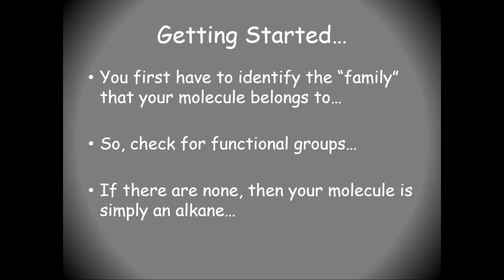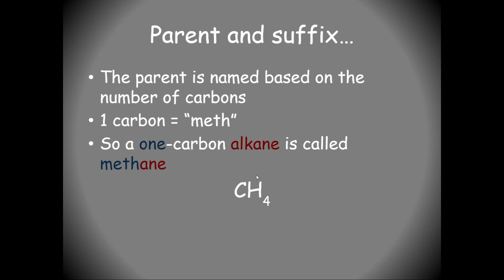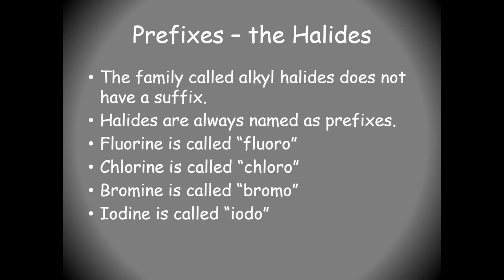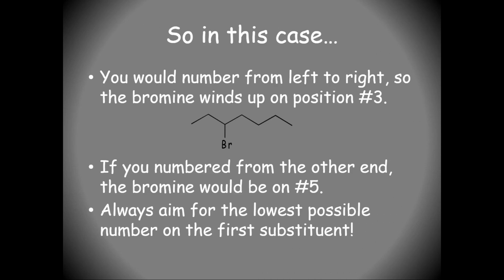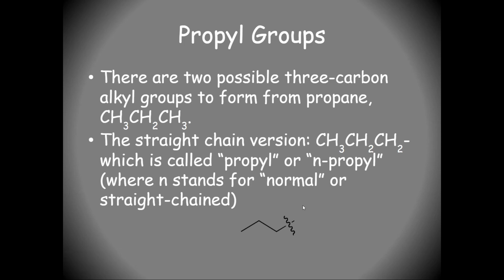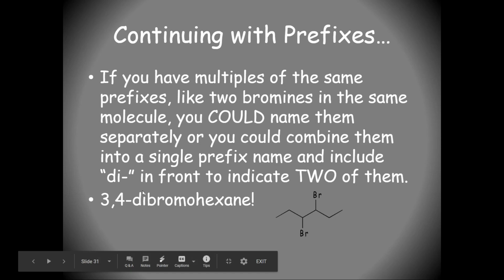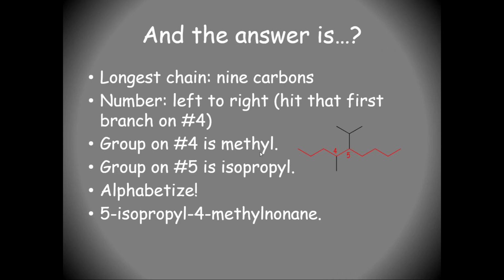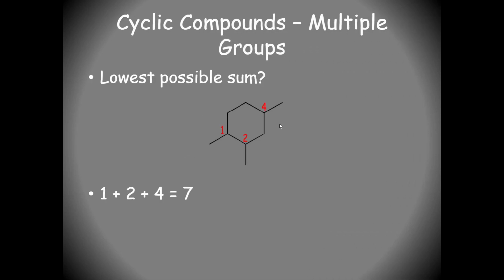Naming Organic Compounds